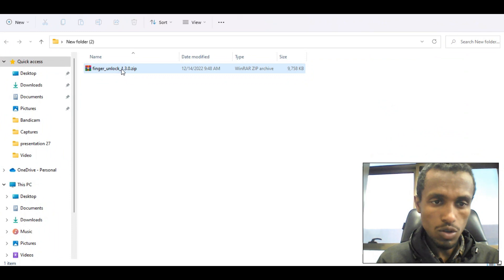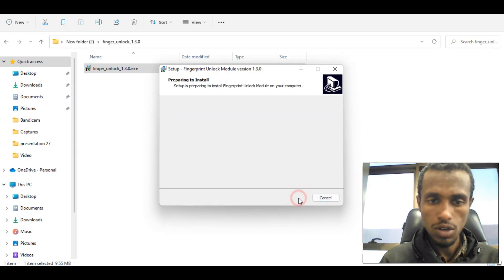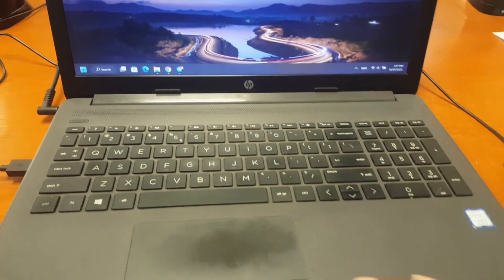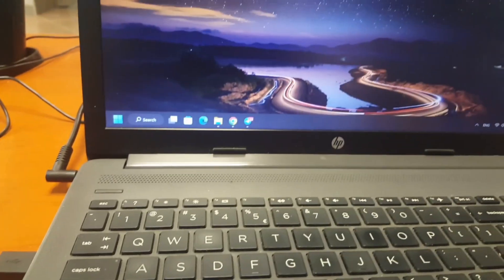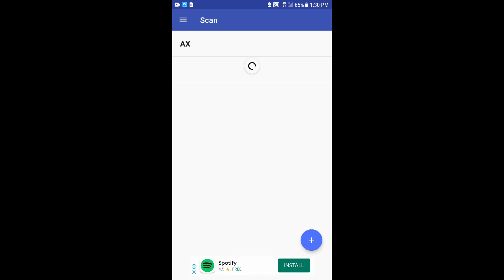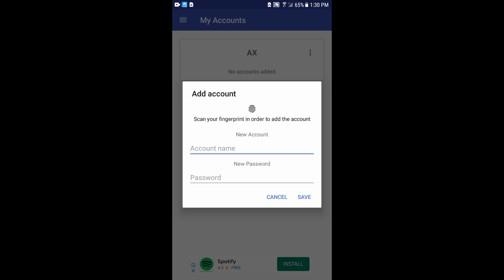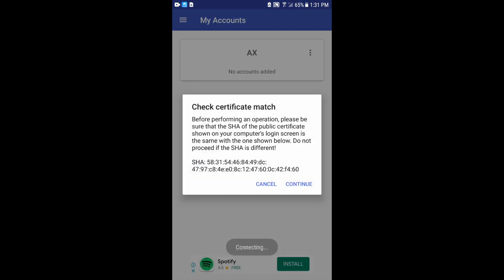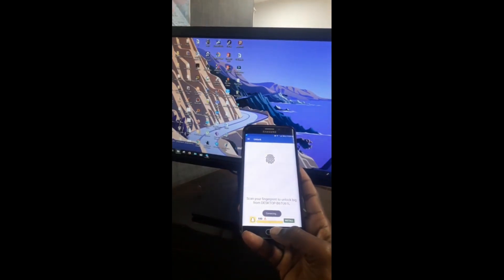እጅግ ቀላል መንገድ የስልካችንን fingerprint በመጠቀም ኮምፒውተራችንን መክፈት እንችላለን (Big Habehsa)